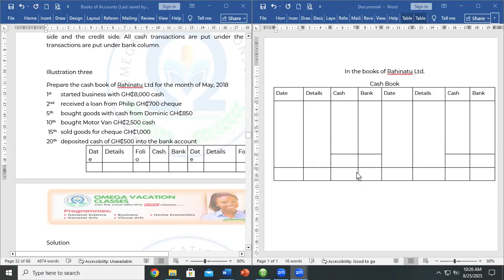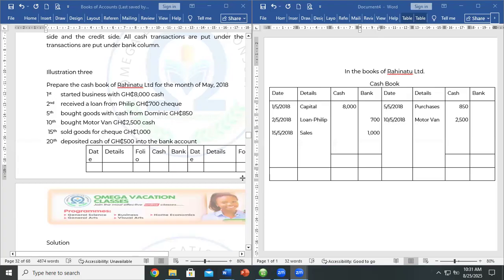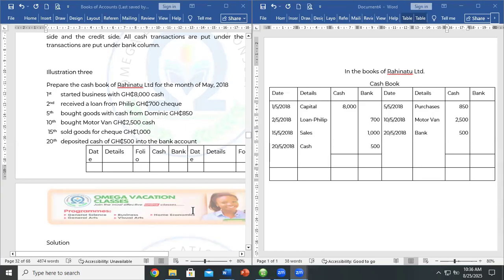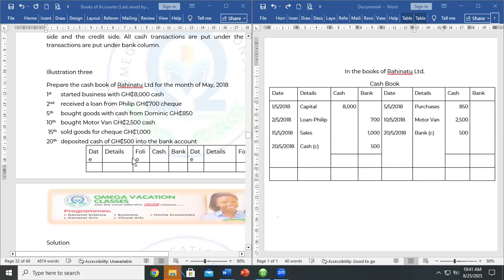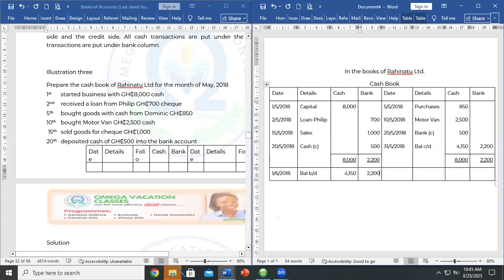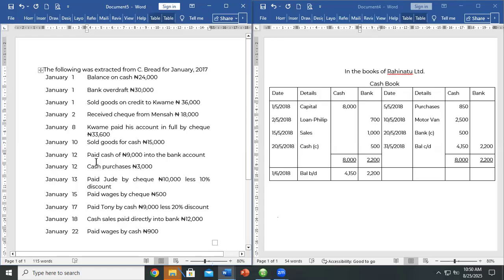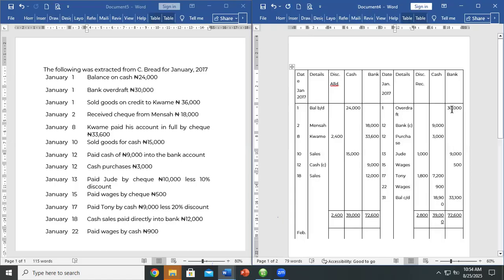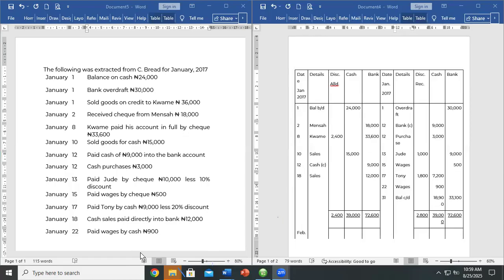Cashbook 1 2